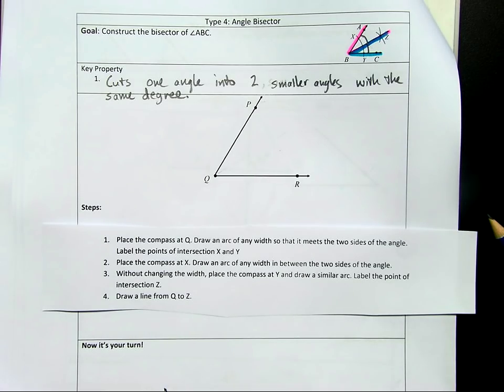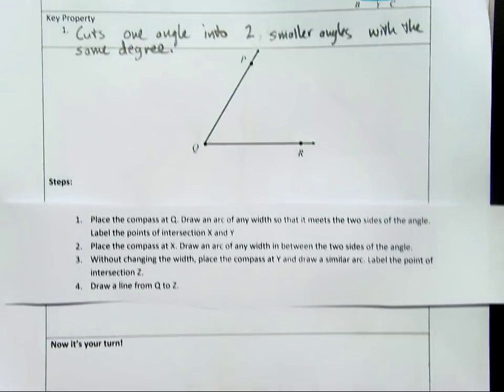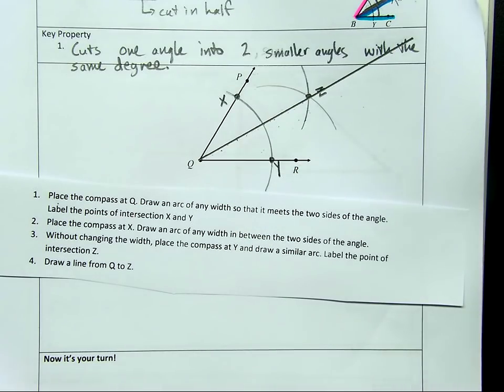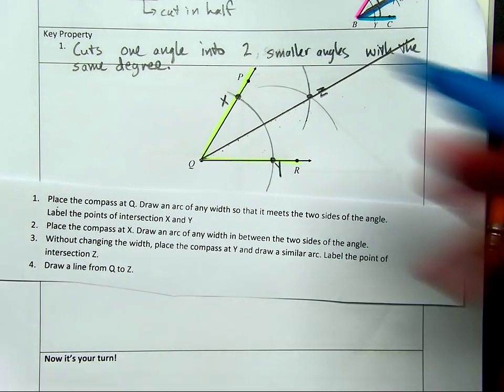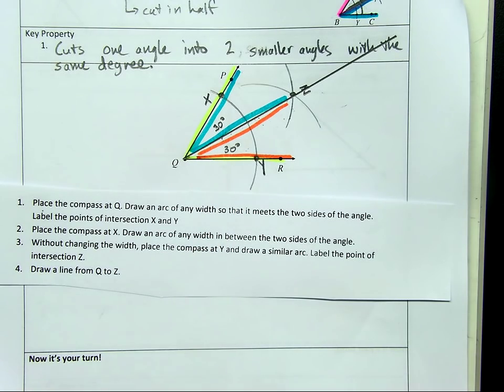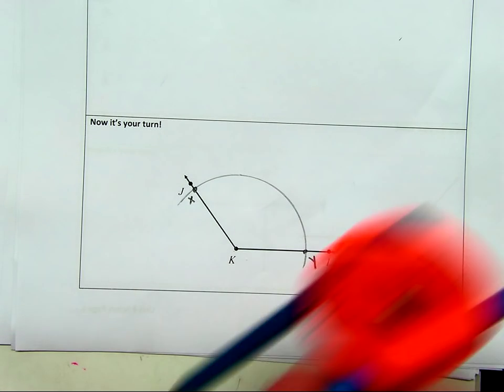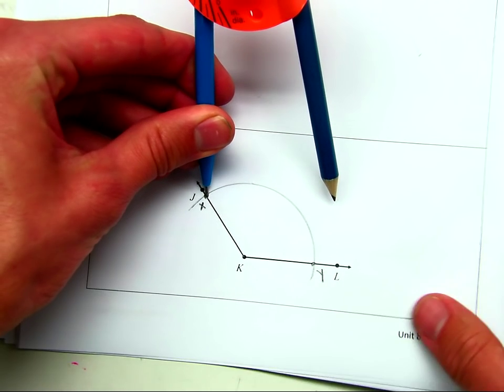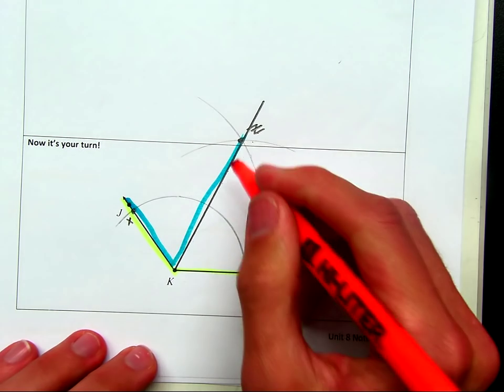Construction #4: Angle Bisector